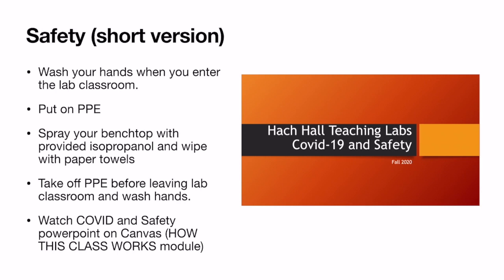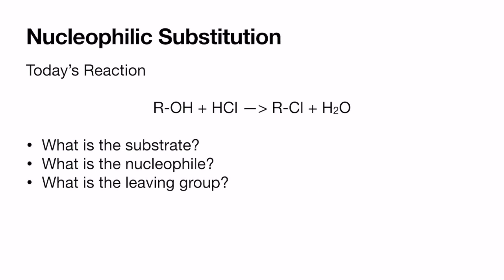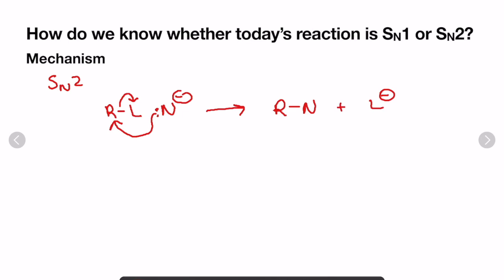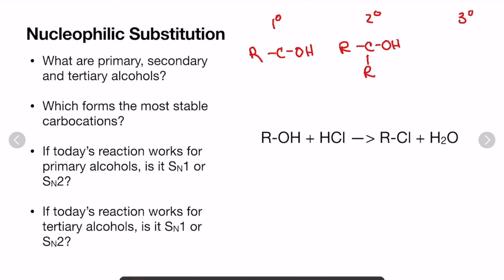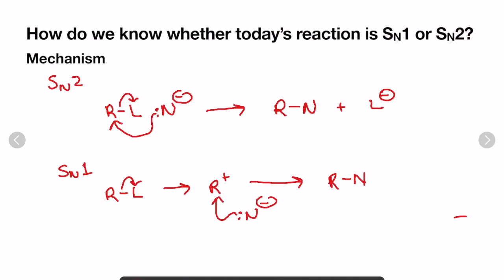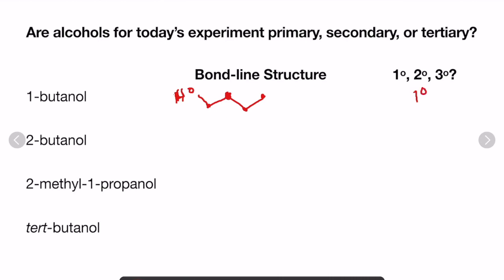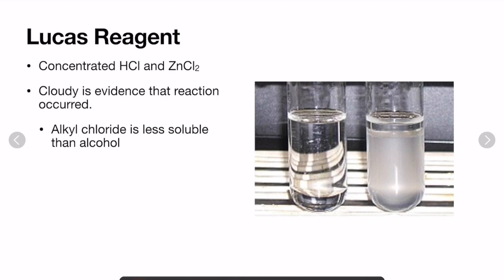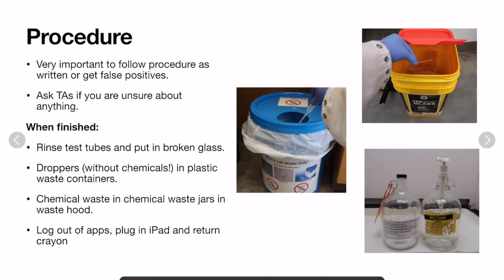332L Intro Pre-lab Talk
This video is about 332L Intro Pre-lab Talk